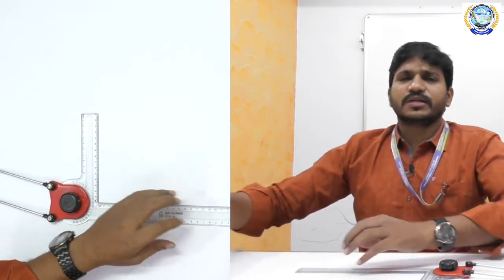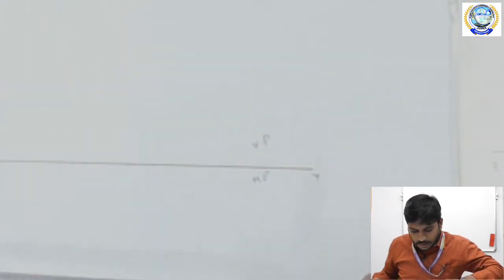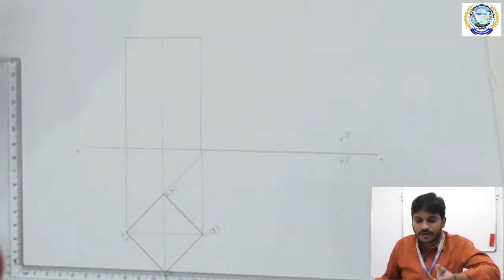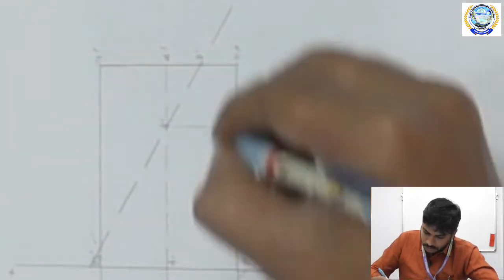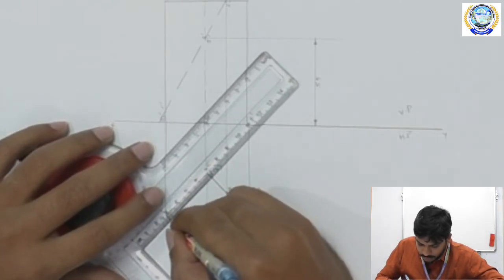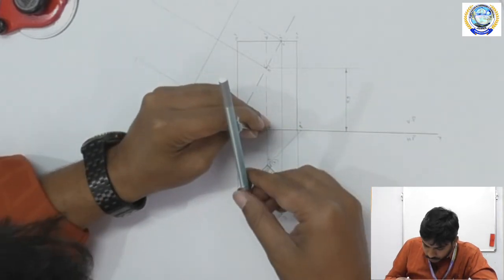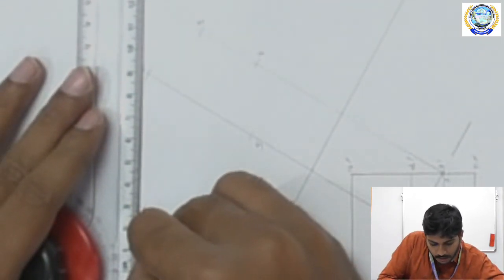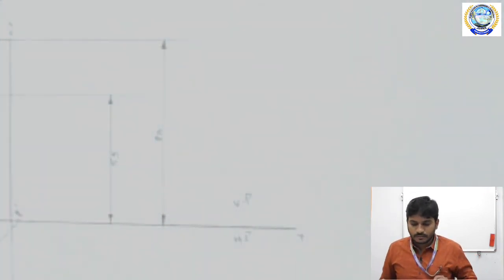I B TECH II SEM CAEDP (PART-01)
I. B.TECH II SEM COMPUPTER AIDED ENGINEERING DRAWING PRACTICE (CAEDP) (R19 Regulation)
Lecture 01: SECTIONS OF SOLIDS